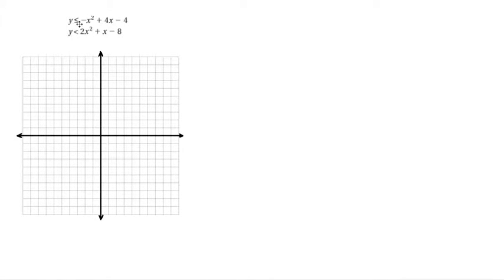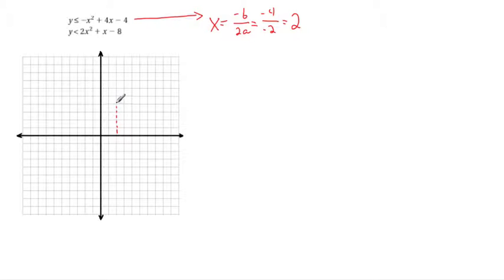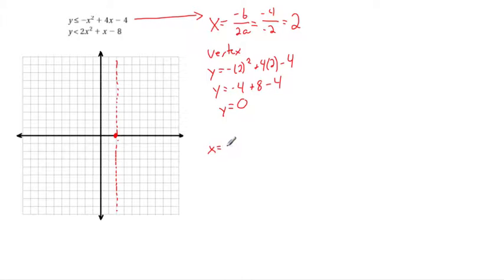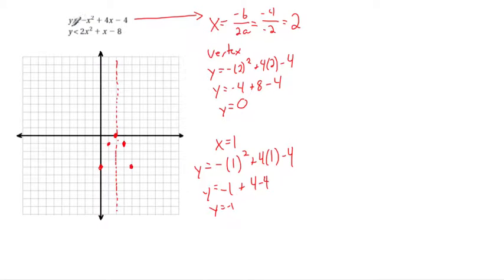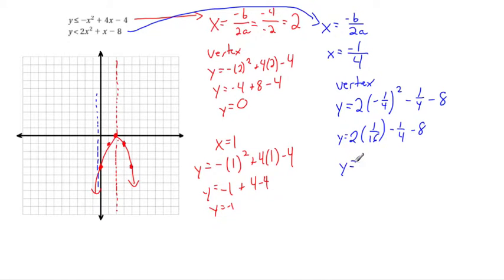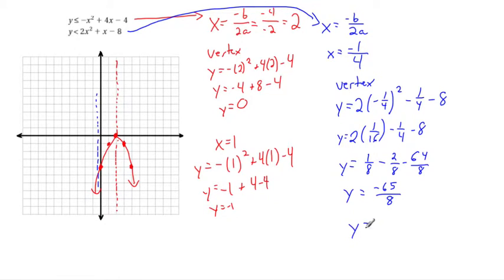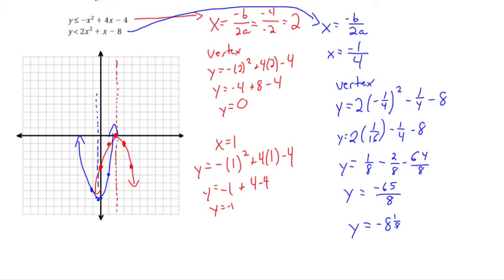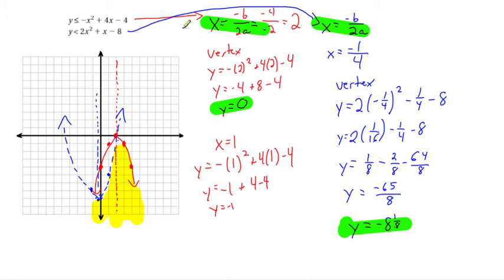Graphing Quadratic Inequalities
Section 4.9 of your textbook.